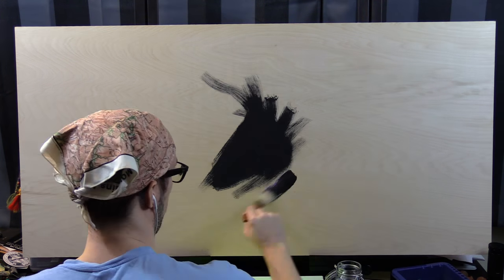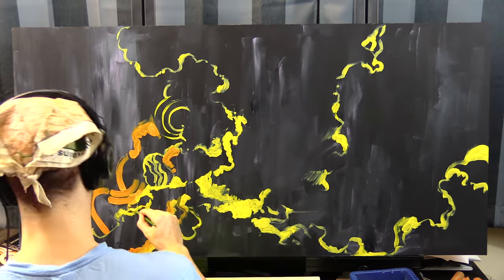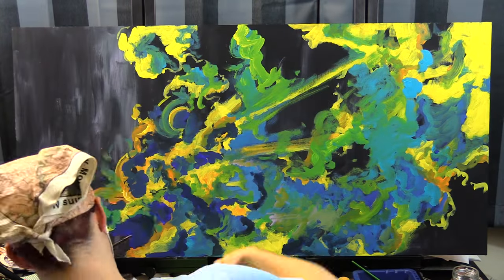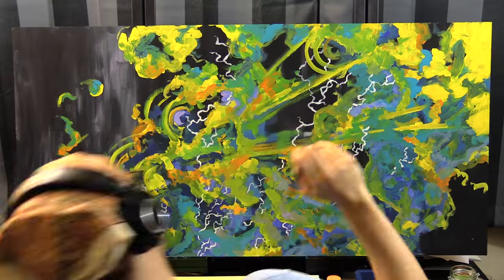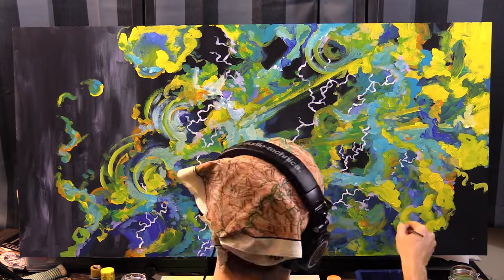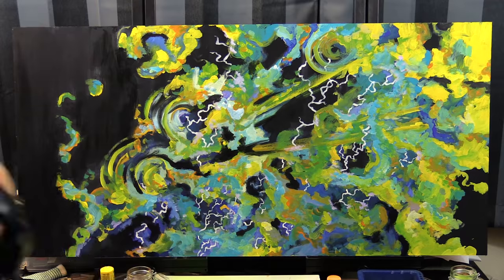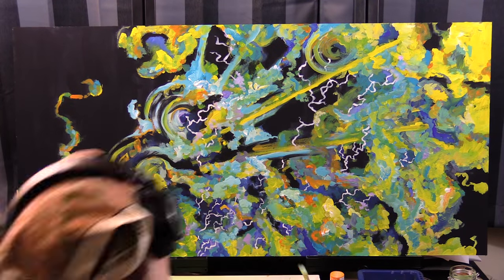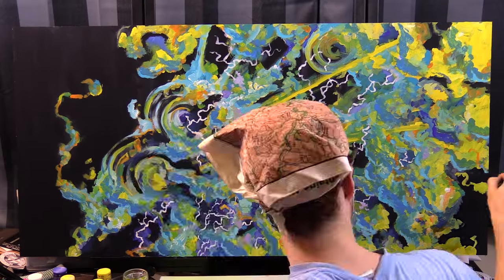Acrylic Painting on Birch Board